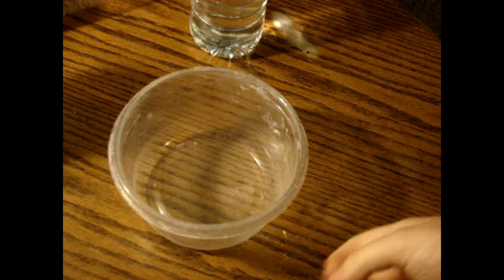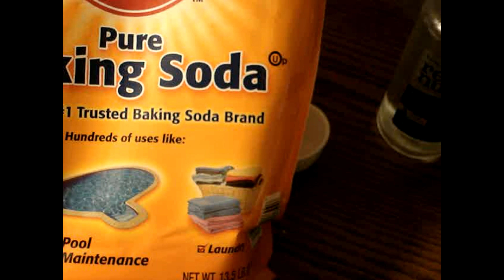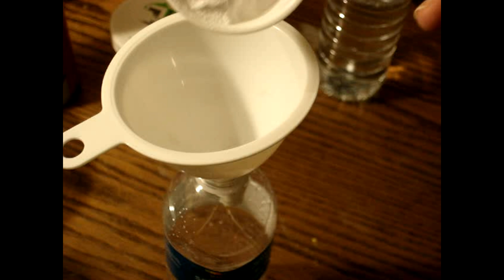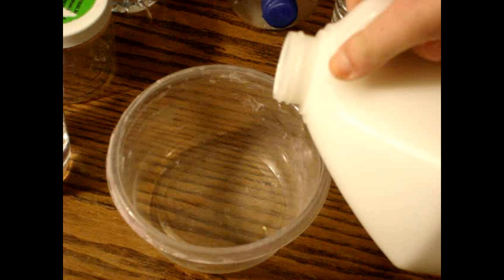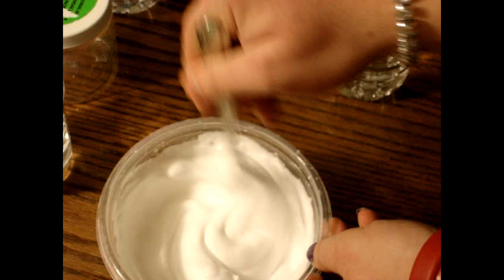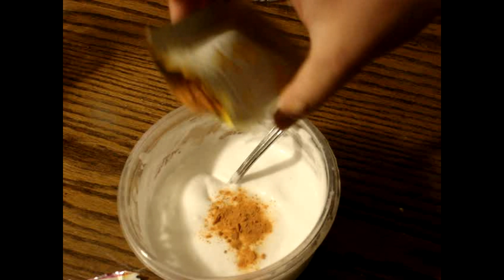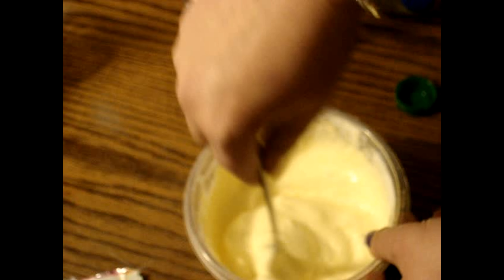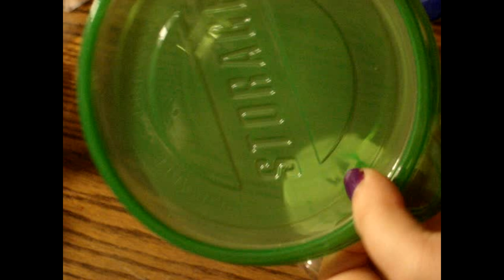my new ways of makine slime